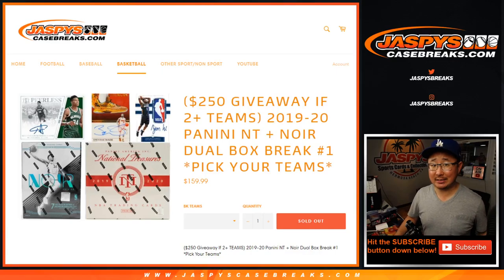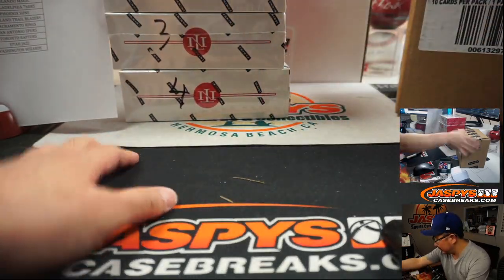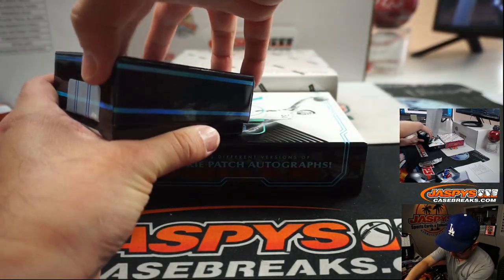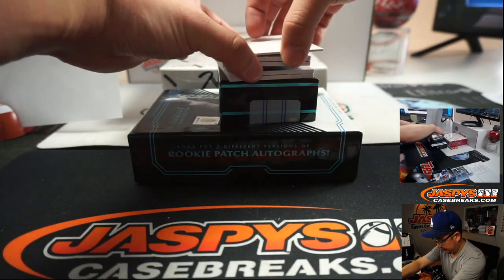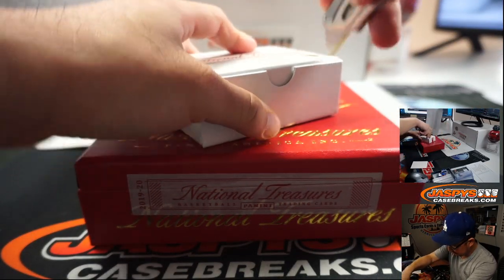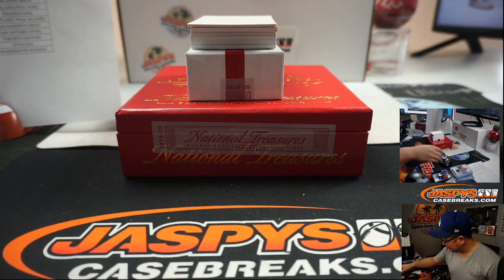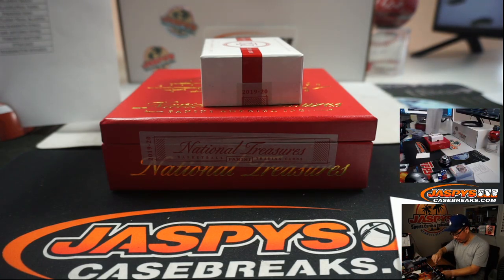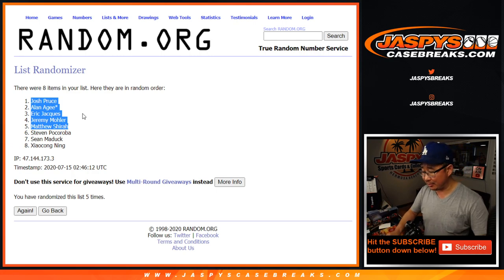Tu, 07.14.20 || 2Box 2019-20 National Treasures + Noir NBA Mixer #1